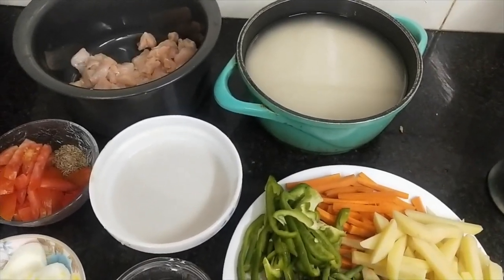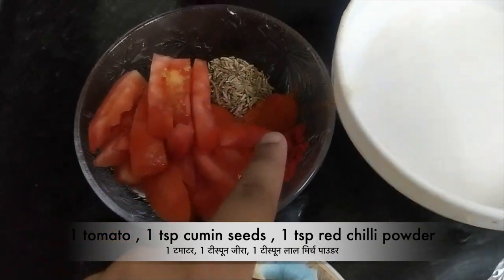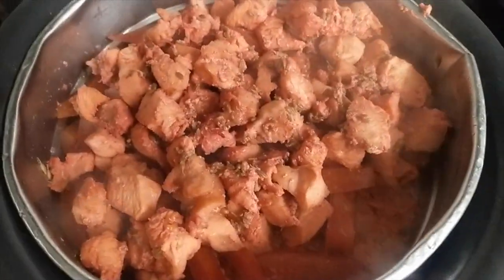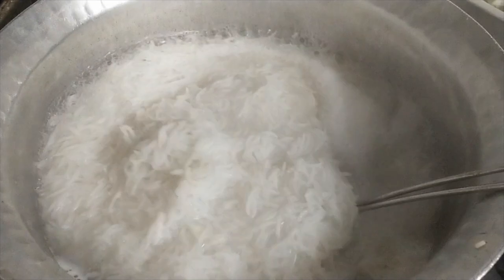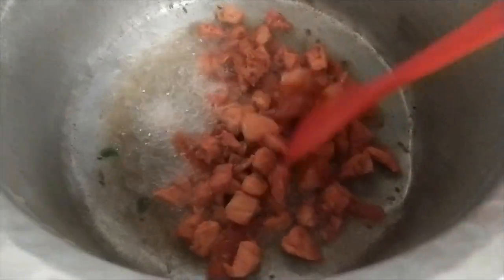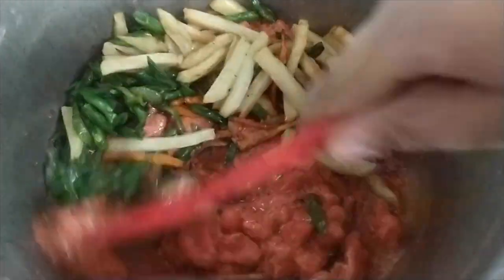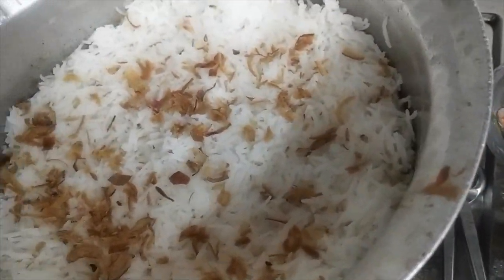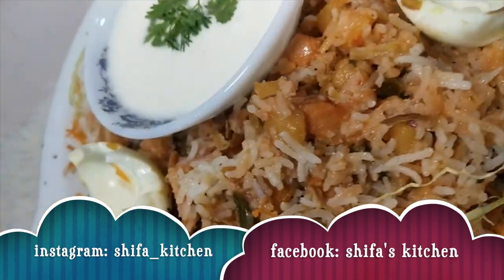** Chicken boneless pulao | चिकन बोनलेस पुलाओ | چکن ہڈی لیس پولاؤ **